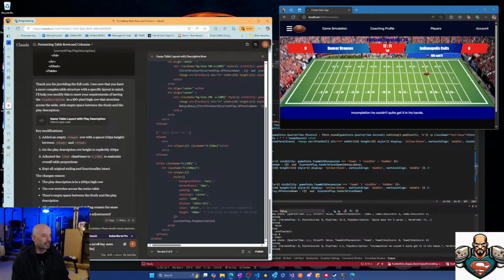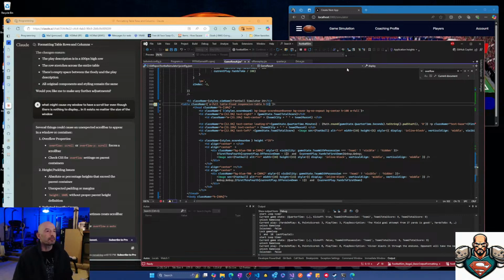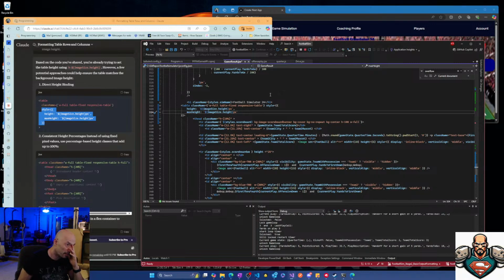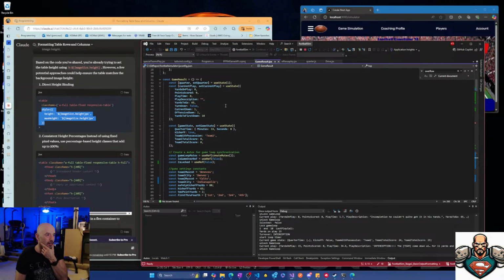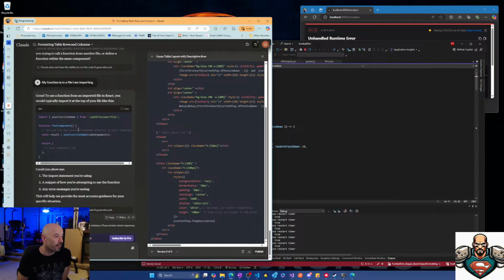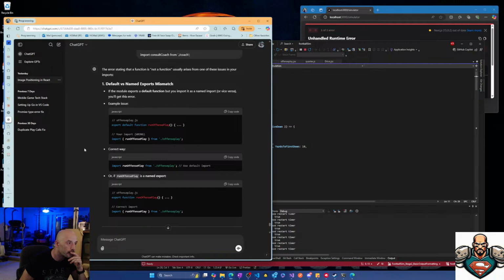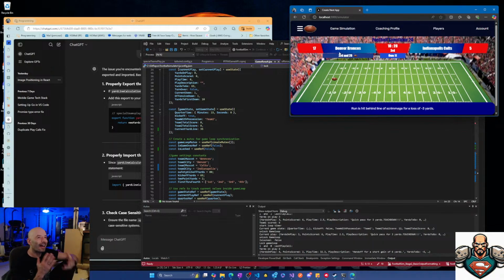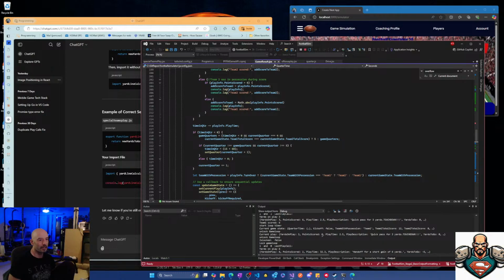Programming: PFFM ...Today GO and React